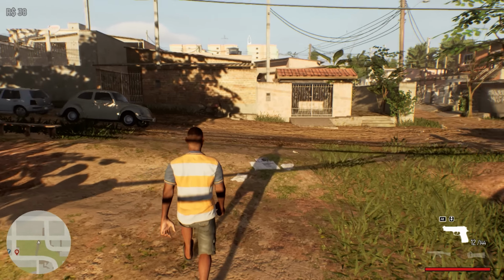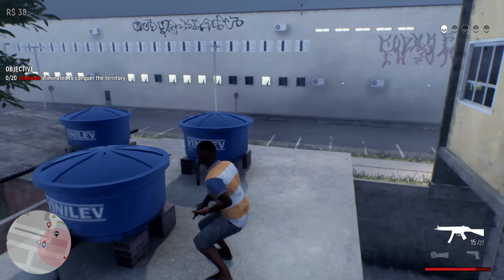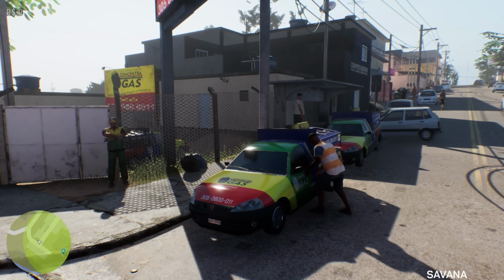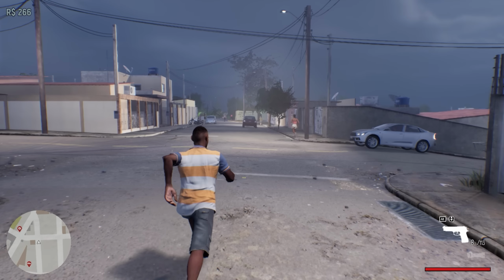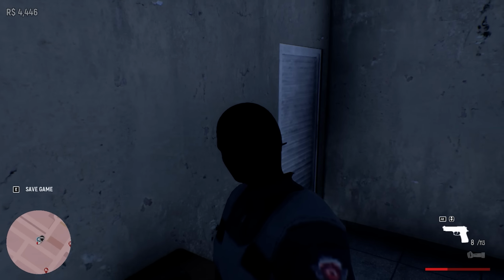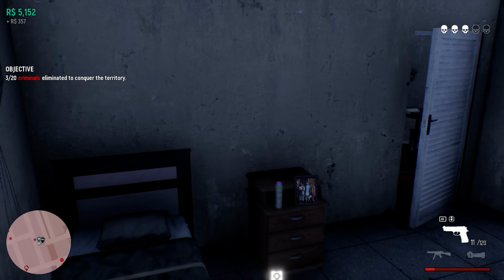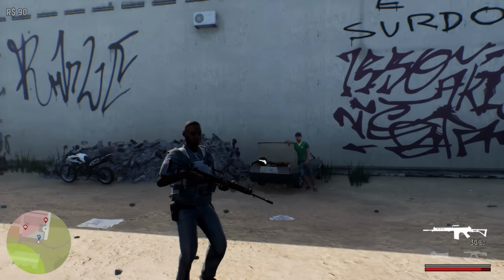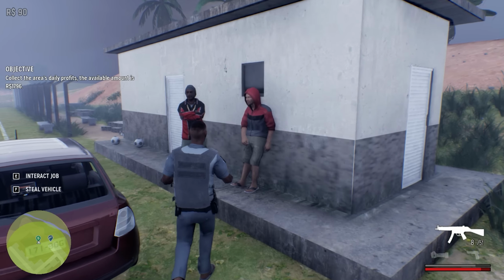Gang Wars in 171 | Brazilian GTA Game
Back in 171 where we need take over territories causing huge gang wars! 171 is a early access GTA style game set in Brazil, let me know what you think of it down below in the comments!